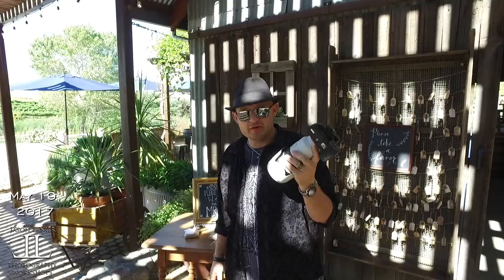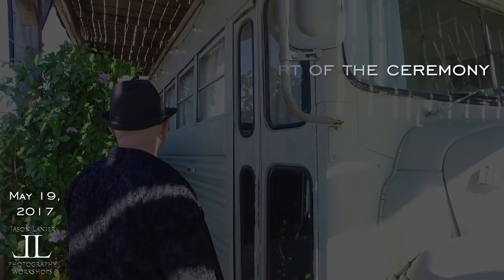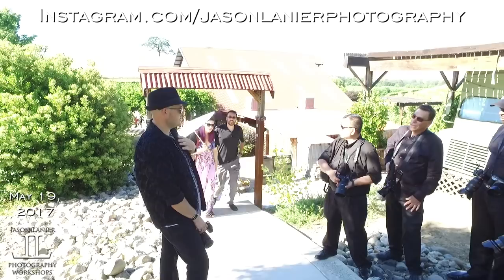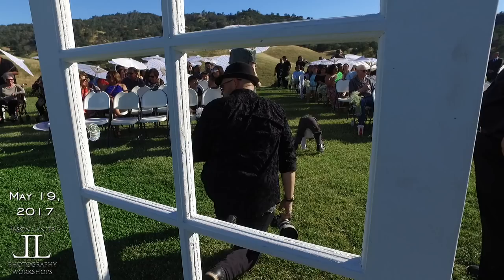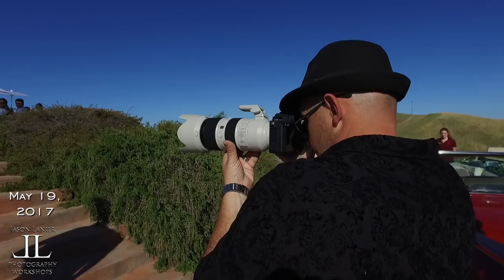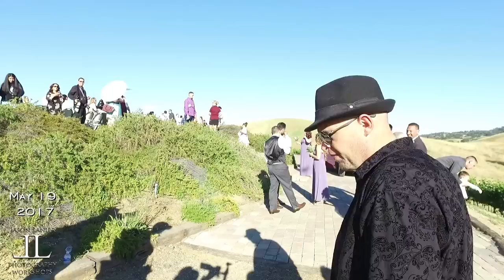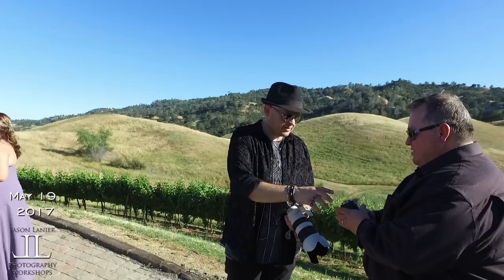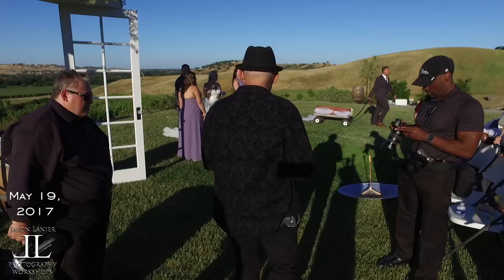My First Wedding with the Sony A9- No Overheating, No Warnings, Just an Amazing Camera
Join award winning wedding photographer Jason Lanier for his first wedding at Taber Ranch in Northern California where he used the Sony A9 for the first time in what he believes to be the first wedding in the world shot with the new camera.

PLEASE NOTE:  This wedding was shot on May 19, 2017.

This wedding was part of a REAL Wedding Workshop where Jason brings students to learn and shoot at a real wedding.  In this video Jason uses the 70-200 G Master, 16-35 Sony Zeiss, 35mm Sony Zeiss lenses.

Please note that Jason experienced no overheating or overheating warnings from the camera despite it being a very hot day (over 90 degrees) and they were in direct sunlight for hours.

Thanks!